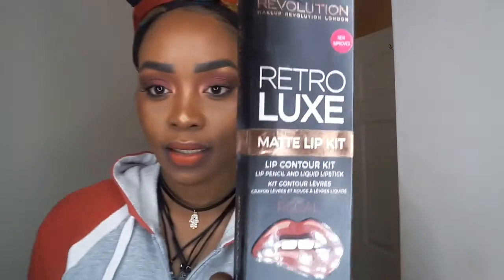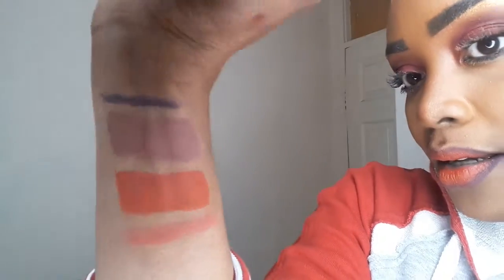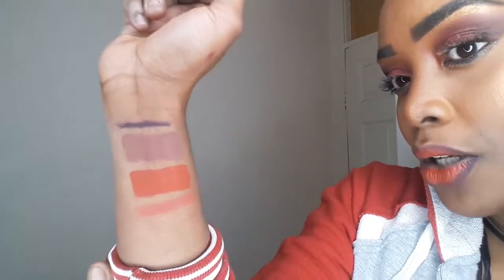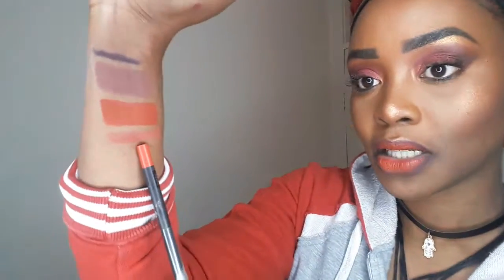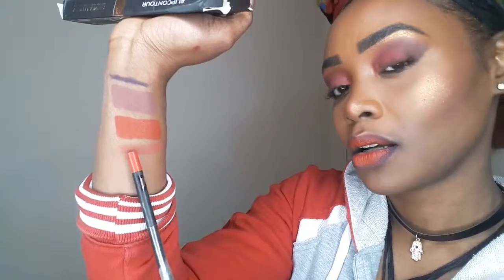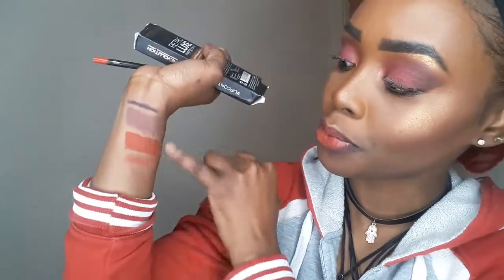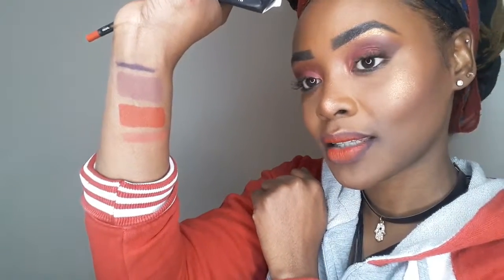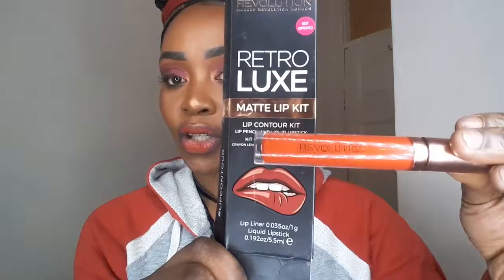Makeup Revolution Review - Lip Kit Swatch